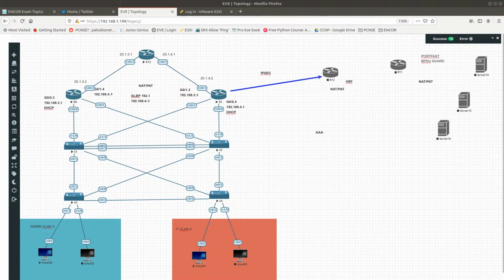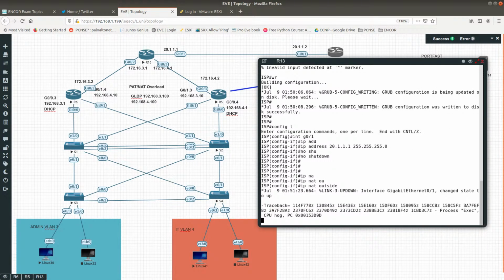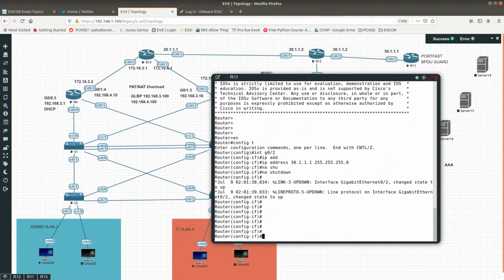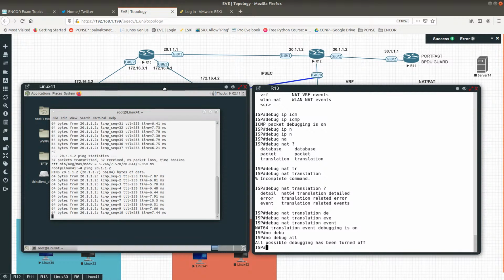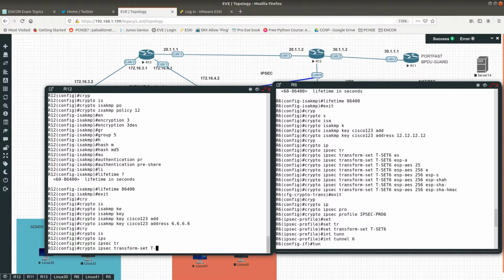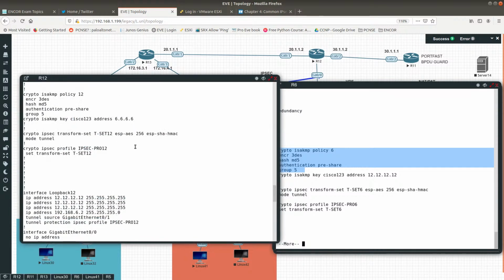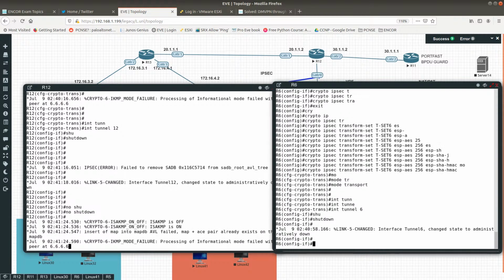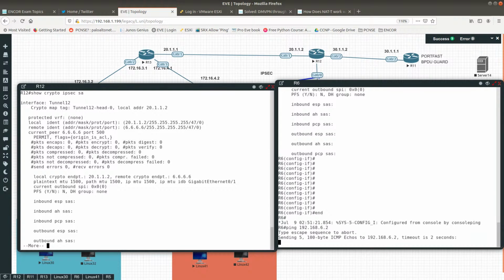CCNP Encor Lab Live Part 4 - PAT, NAT, IPSEC, BGP Redistribution with OSPF